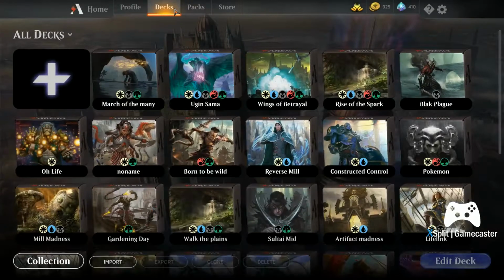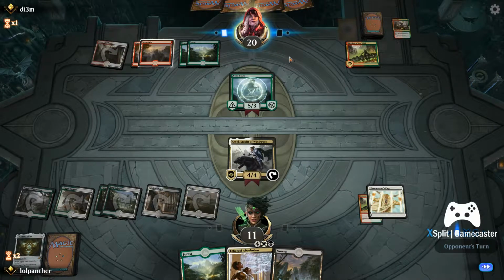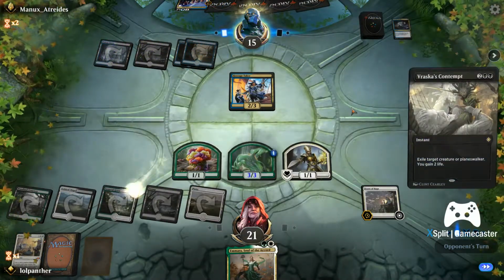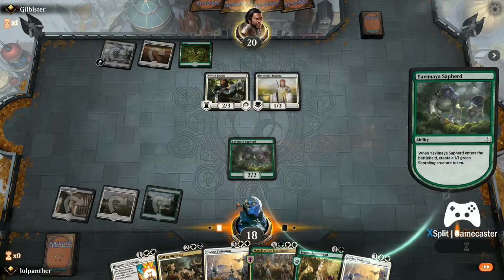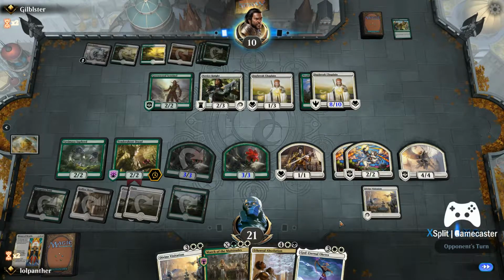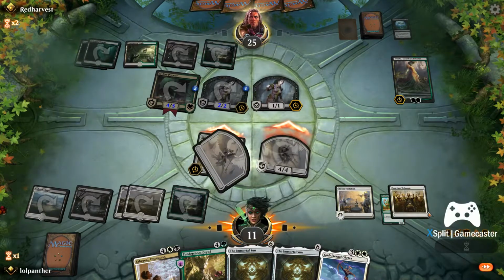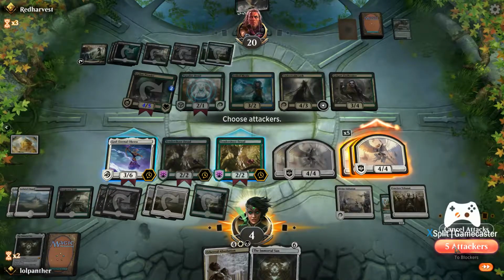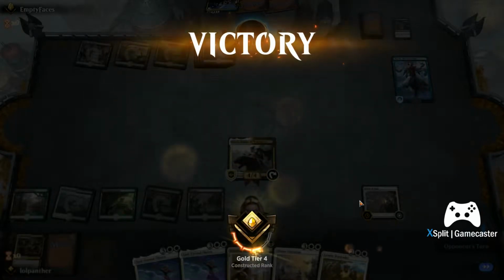March of the many [MTG Arena Standard]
MTG Arena March of the Many Standard deck building and gameplay! Overwhelm your opponents with the sheer number of tokens, and seal the deal with buffing them up for total dominance. This turned out to be a fun deck that I will revisit for sure in the future. As usual the deck could still use some revision so if you guys have ideas to try please put in in the comments.

I will try to stream Mon-Friday 9-10 PM CST